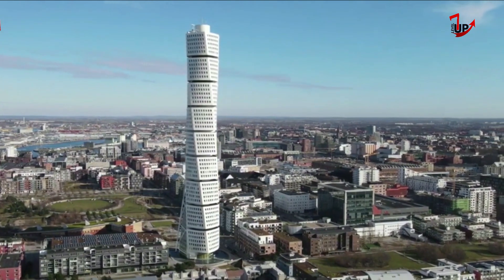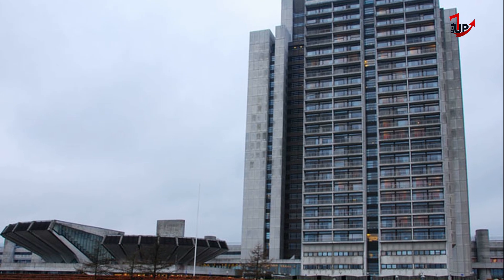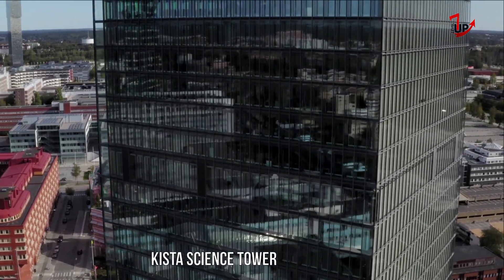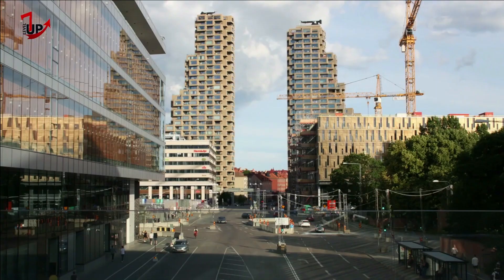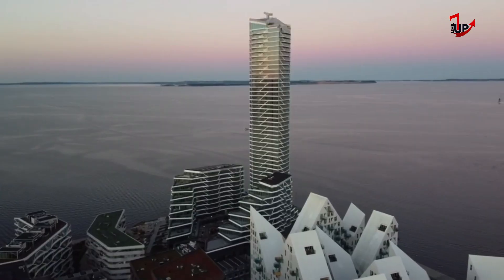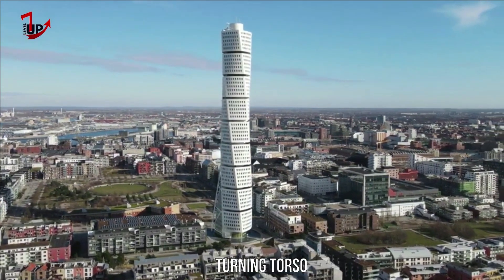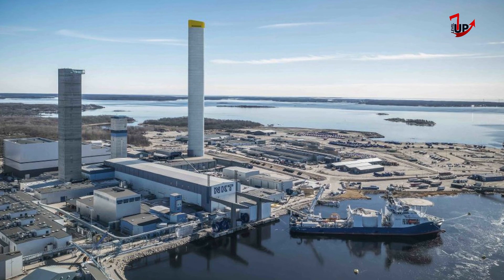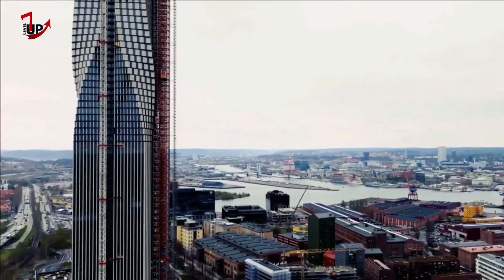The Tallest Buildings and Skyscrapers in Scandinavia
Scandinavian architecture refers to the Nordic architecture style popular in places such as Denmark, Sweden, Finland, Norway, and Iceland.
Skyscrapers have become a distinctive part of the global urban landscape.
but few of us have delved into the science behind their construction.
From the materials used to the structural mechanics.
 building skyscrapers is a feat that requires extraordinary engineering and design considerations.
In this video, we'll show you the tallest buildings and skyscrapers in Scandinavia.
1- Herlev Hospital .
2- Pastor Tarn.
3- Kista Science Tower.
4- Norra Tornen.
5- Lighthouse 2.0.
6- Nexans Halden Extrusion Tower 2.
7- Turning Torso
8- Turning Torso
9- NKT, Tower 3, Karlskrona
10- Karlatornet